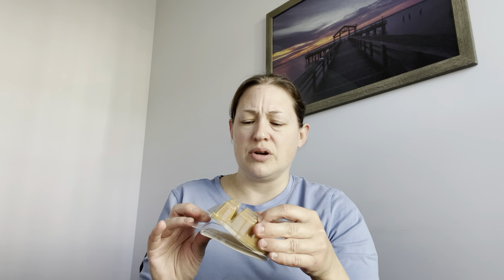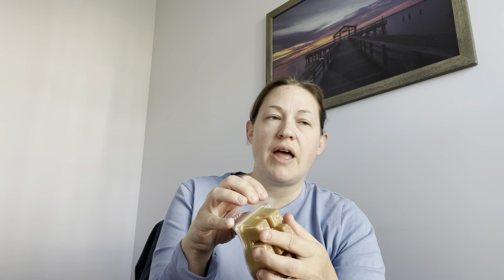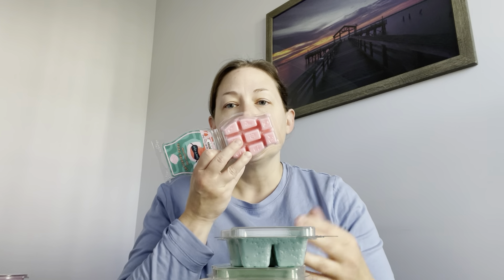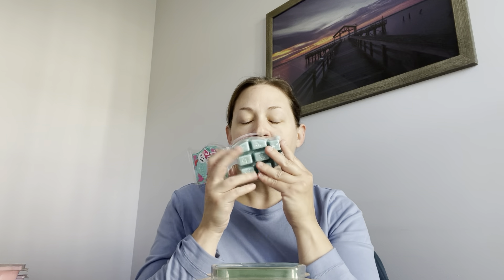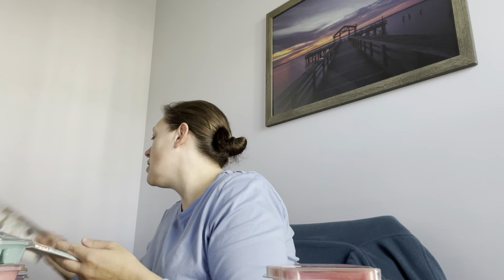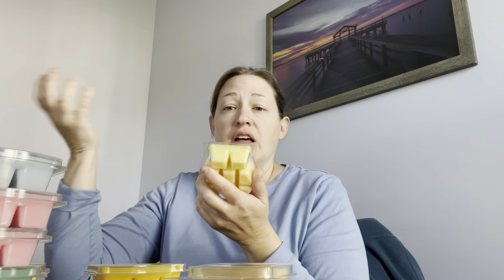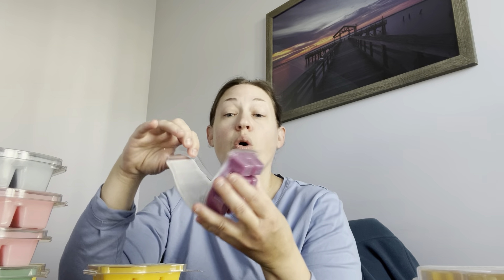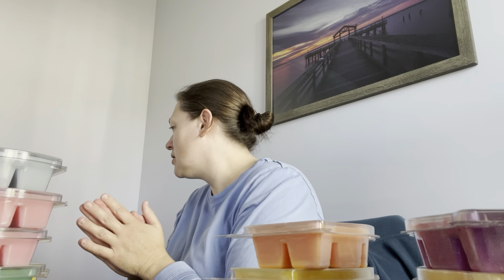Quarterly Scentsy Club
Join me as I walk through some BBMB, faves, etc.